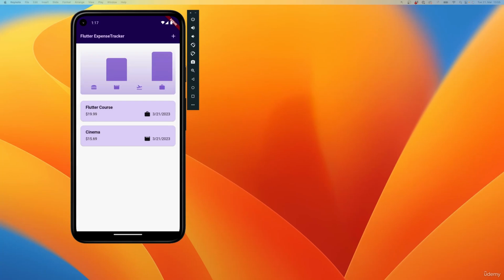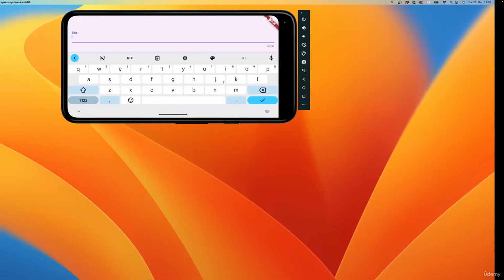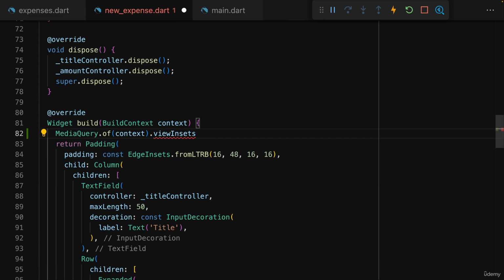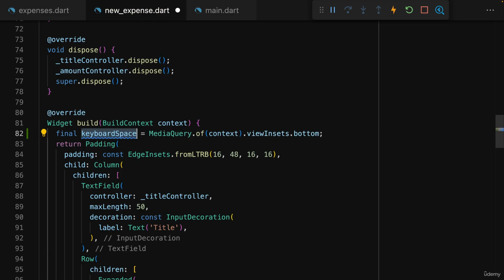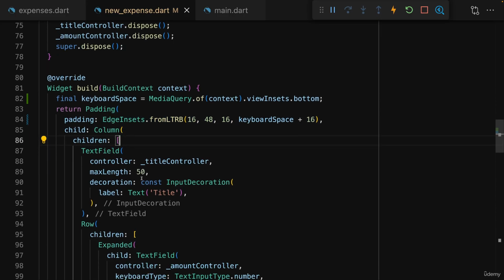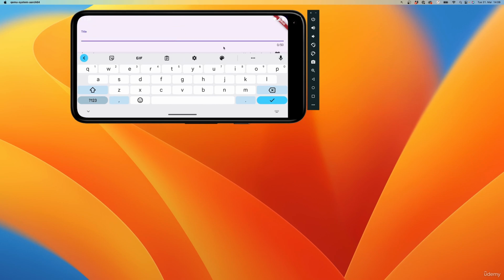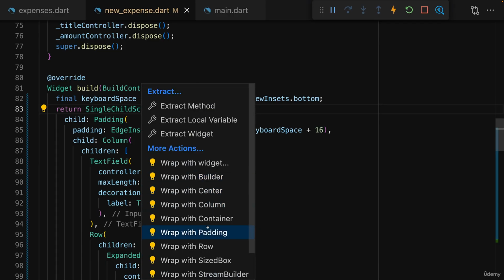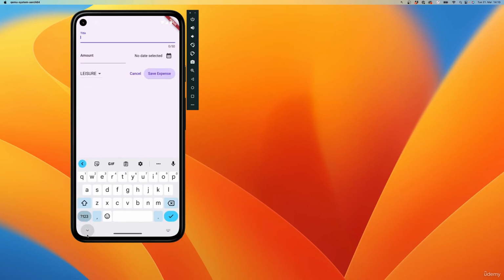Handling to Screen Overlays like the Soft Keyboard